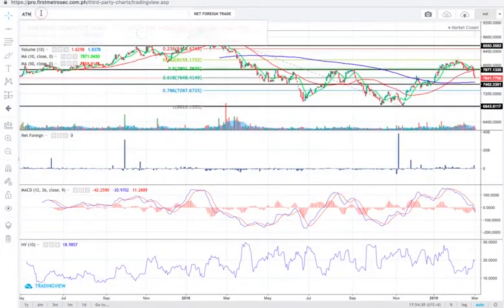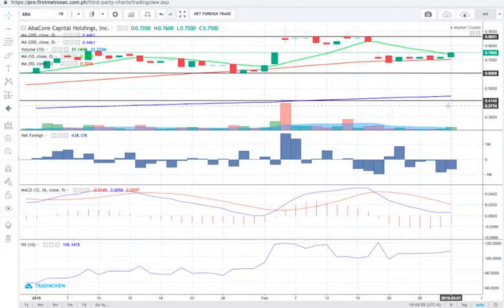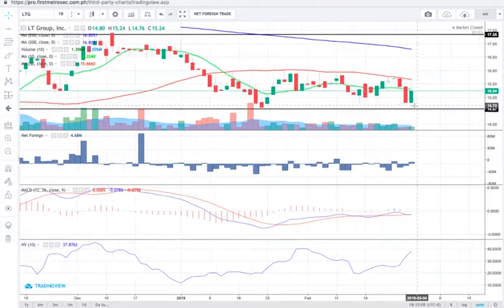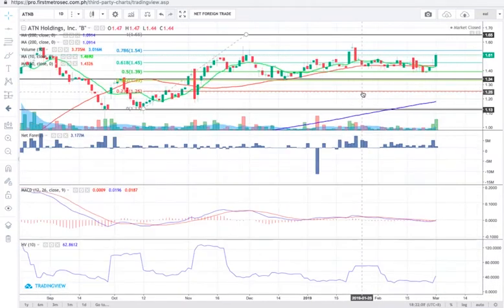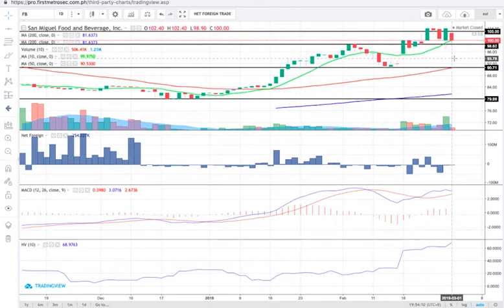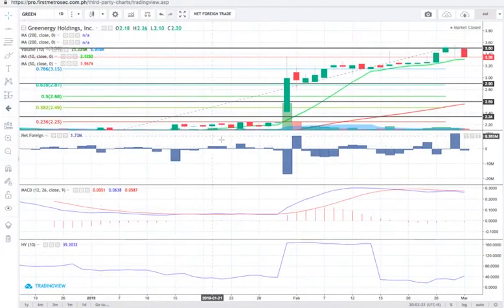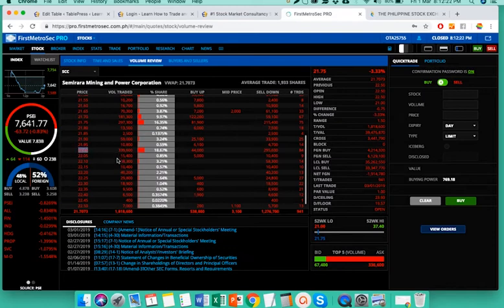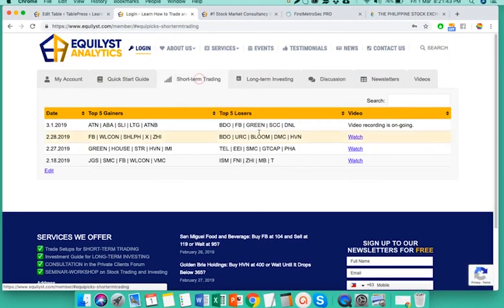Top 5 Gainers and Top 5 Losers Analysis - March 1, 2019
ATN | ABA | SLI |  LTG | ATNB | BDO | FB | GREEN | SCC | DNL